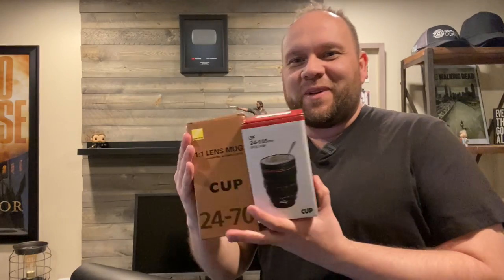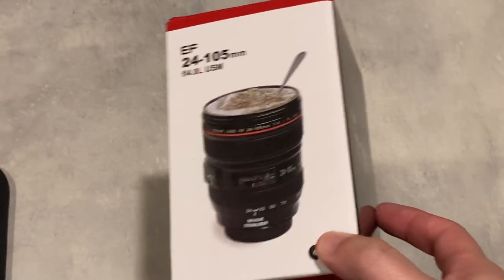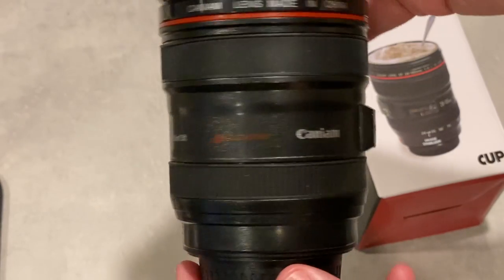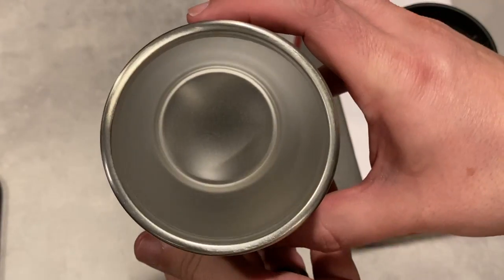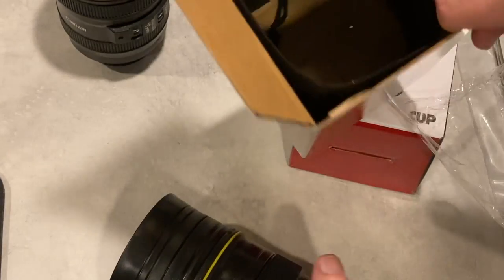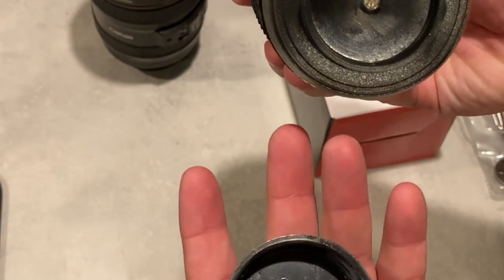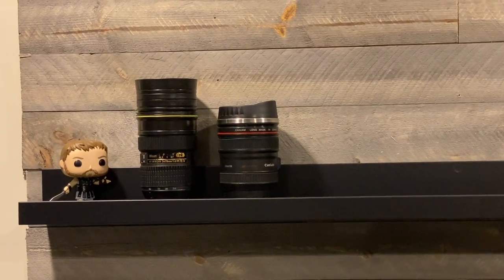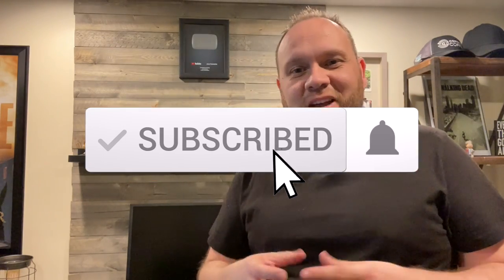Camera Lenses that are Coffee Cups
Camera Lenses that are Coffee Cups. If you know of a photographer or videographer, these may be some cool gift ideas for them. Or buy them for yourself to make a neat decorate for a shelf. That's what I am using them for.

Buy these Coffee Cup Lenses here:
(Amazon USA Store)
Small Camera Lense
Big Camera Lense

(Amazon Outside of the USA)
Small Camera Lense
Big Camera Lense

Be Creative!